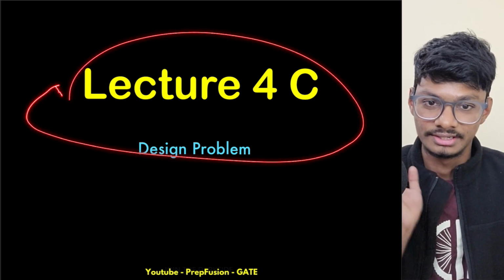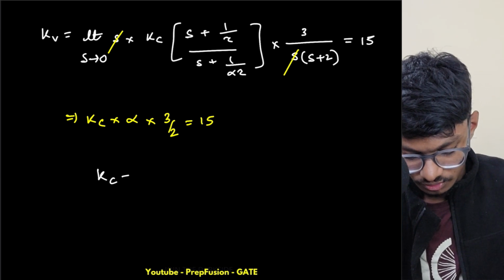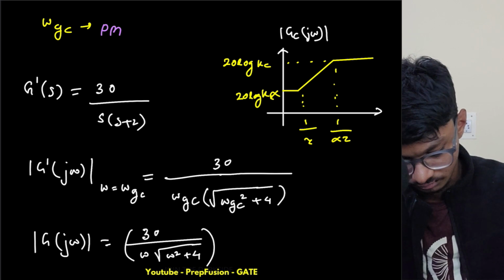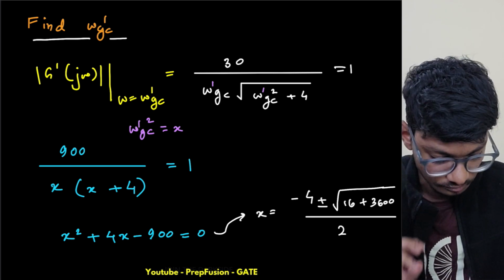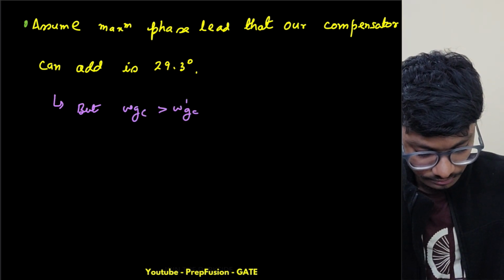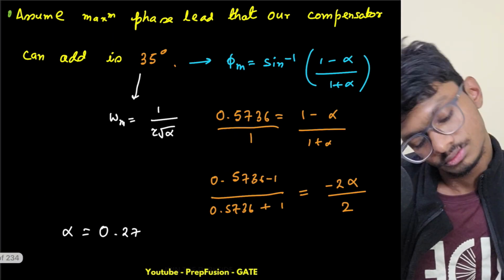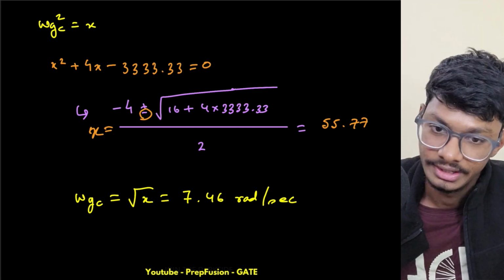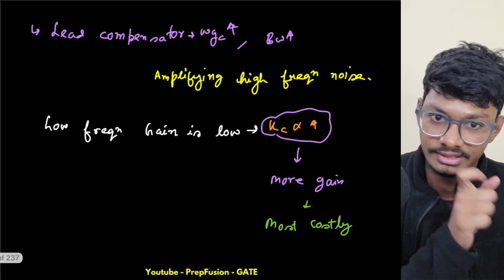Interesting Design Problem || Control Systems || GATE 2025 || PrepFusion